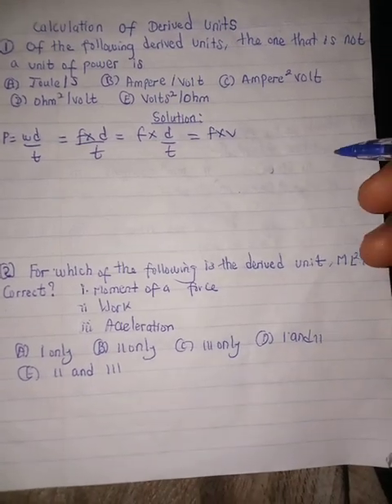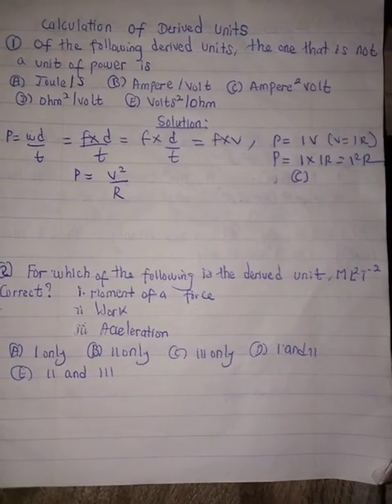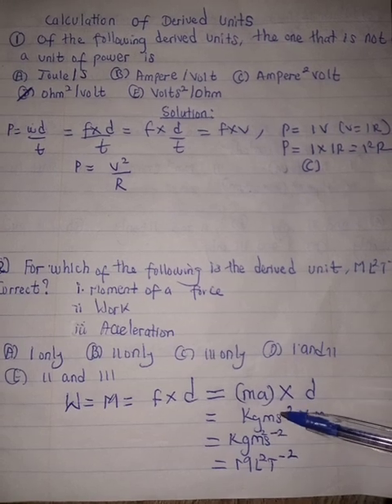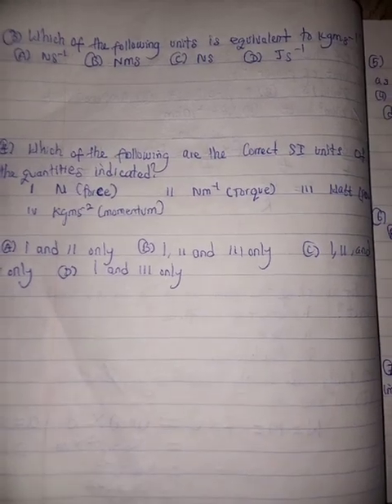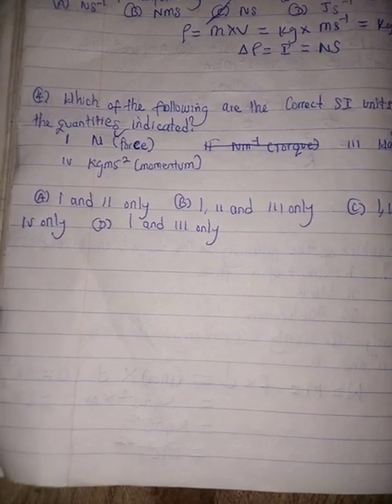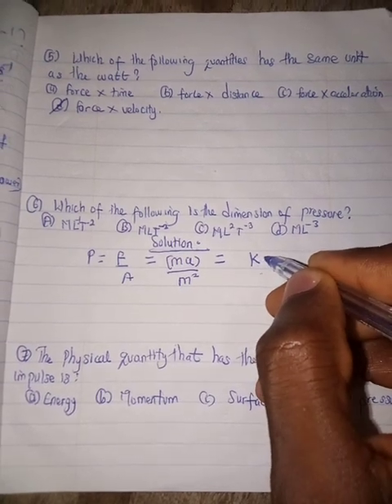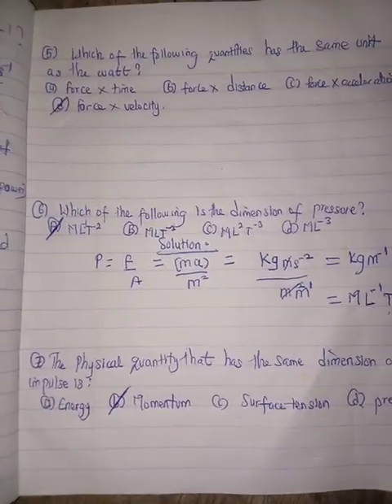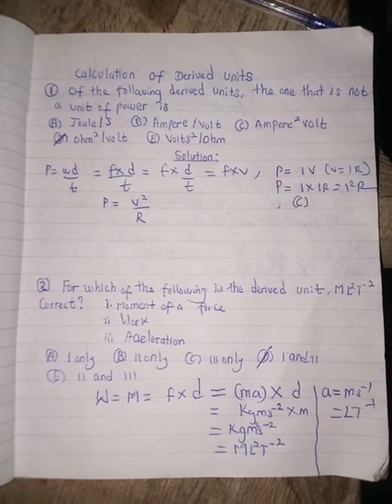calculation of derived units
Dimensions come from derived unit.Enjoy!!